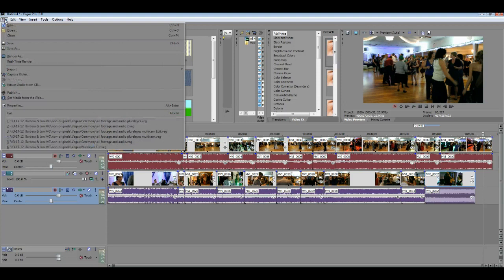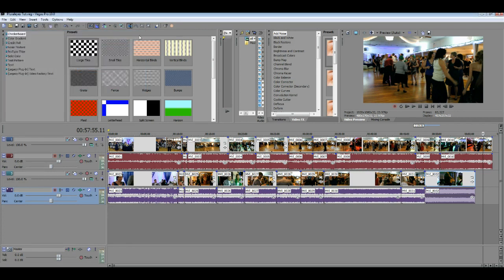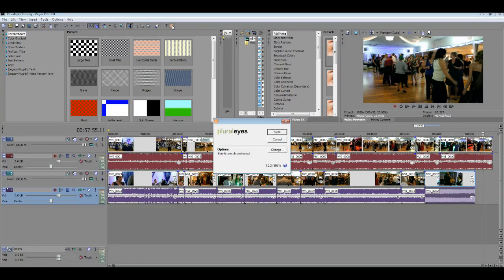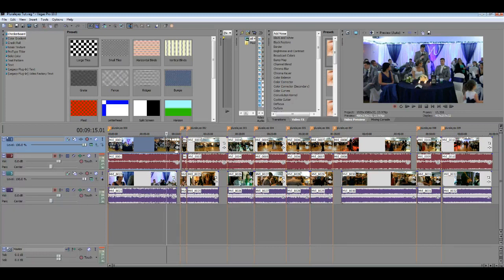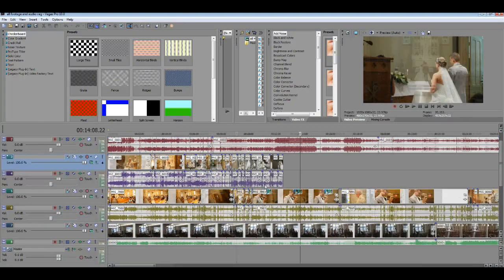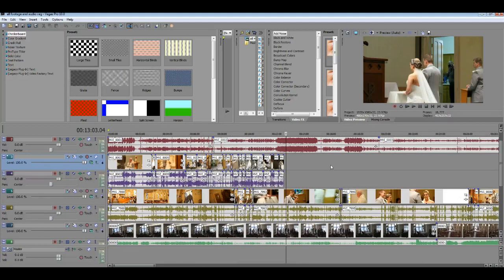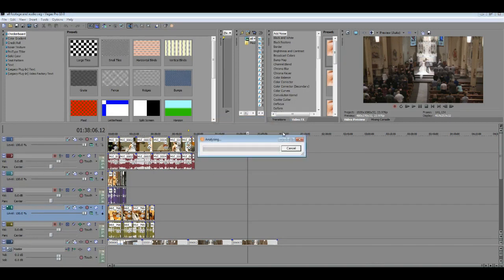Pluraleyes | sync audio to video with pluraleyes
| Video Production Business Success Tips

You can download the FREE trial of pluraleyes "PluralEyes works with your favorite video editing tool to instantly sync all of your multi-camera video and audio tracks -- eliminating complicated camera set-ups, timecode, and hours of tedious manual syncing. Save time and money, reduce frustration, and free yourself to focus on the creative editing process"

KRE8 Insights is the world's leading resource for video production business training! to learn more.